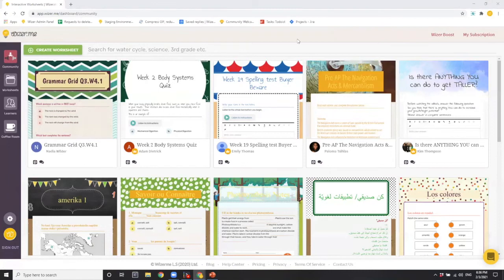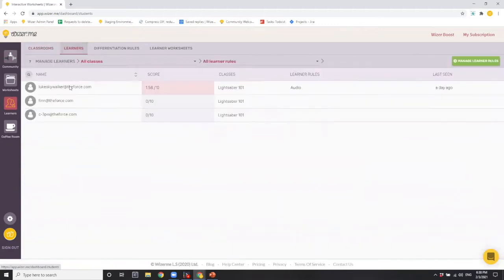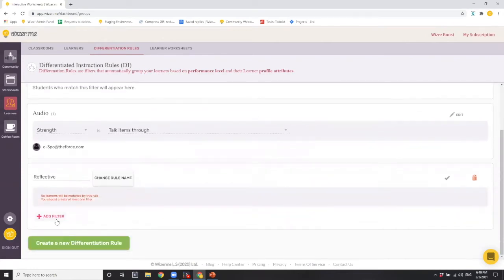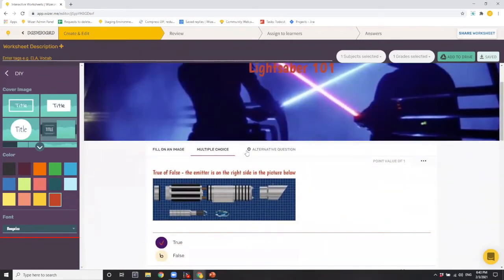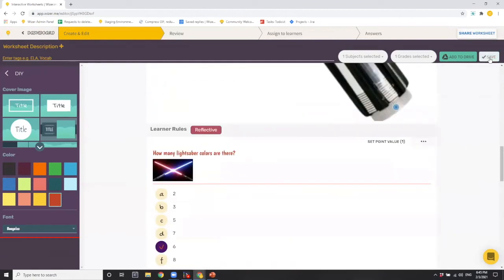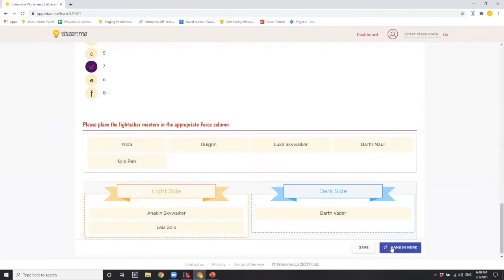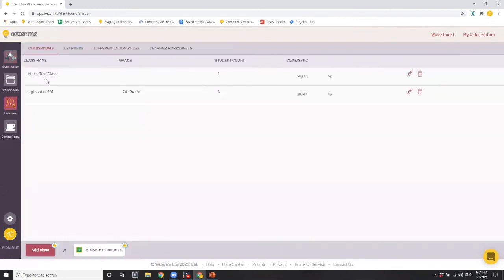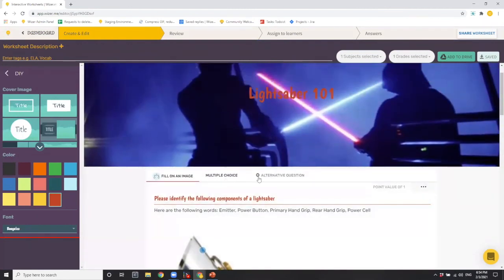Wizer official DI Webinar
Differentiate your worksheets like a pro
A full walkthrough of creating a full differentiated worksheet.